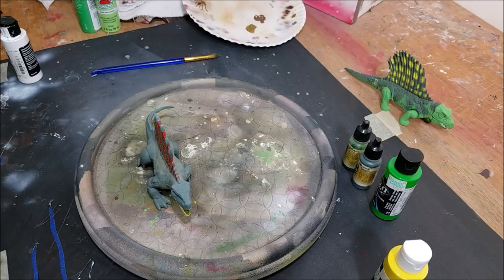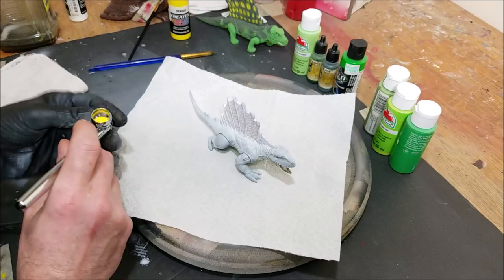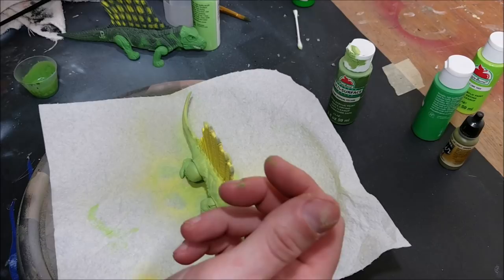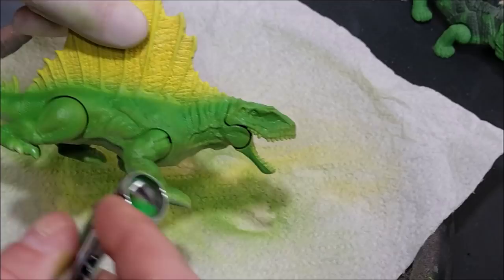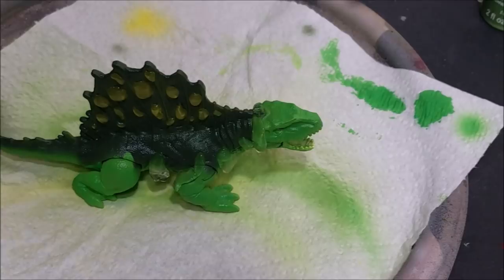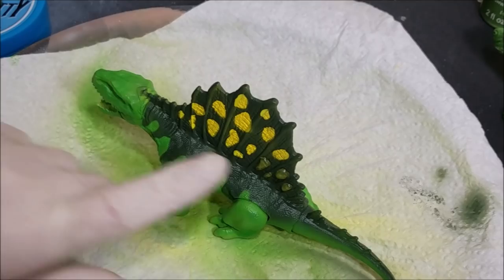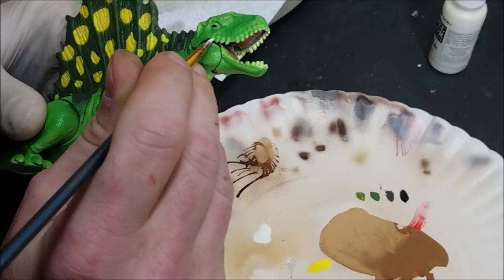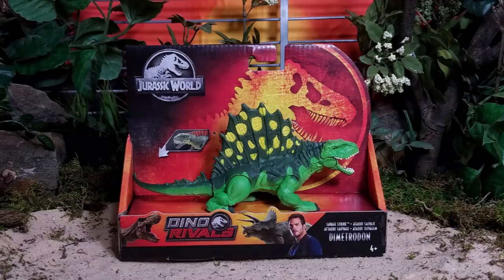Retro Repaint: Mattel Dimetrodon